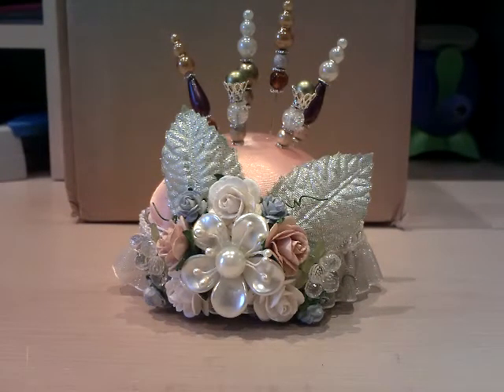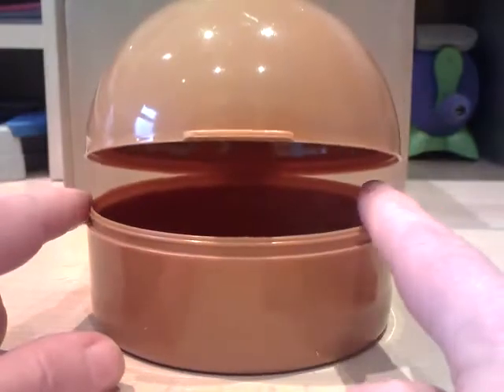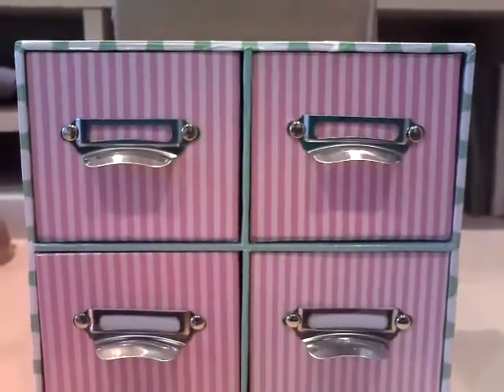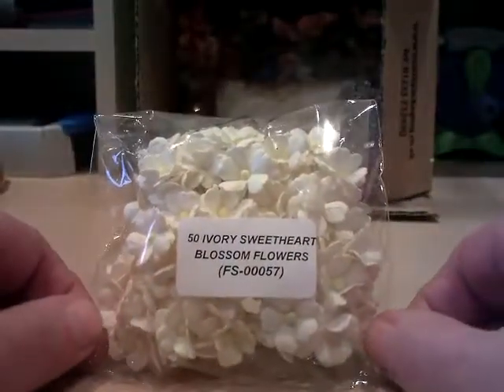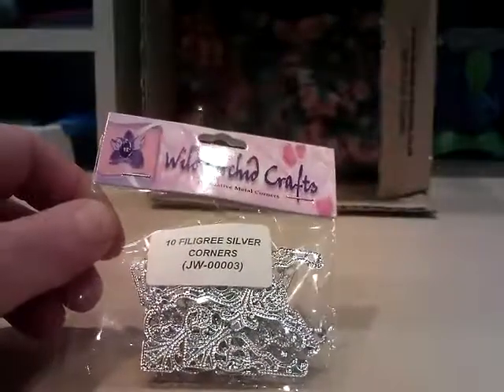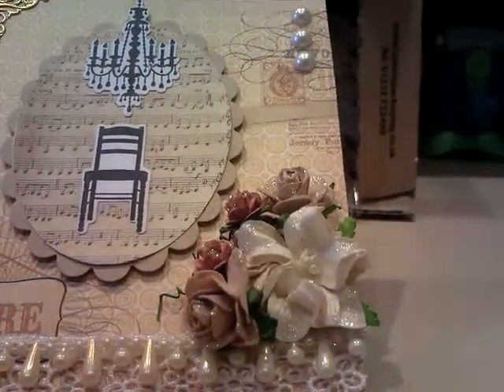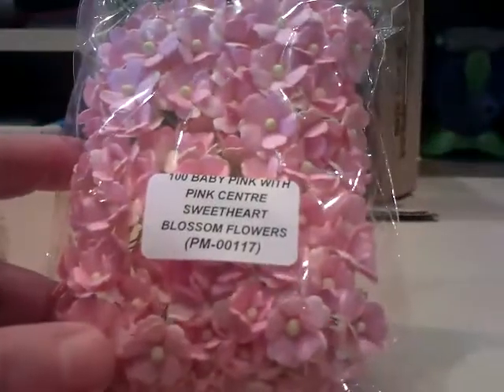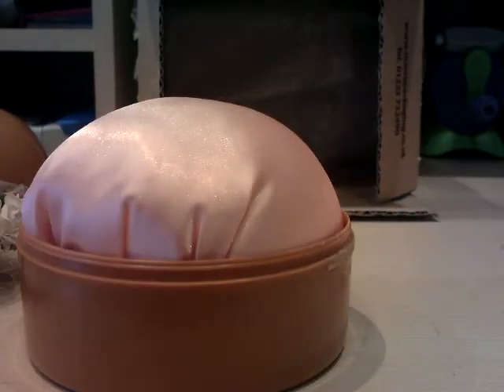Small Collective Haul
Small from Poundland, Wilkinson's & Wild Orchid Crafts.